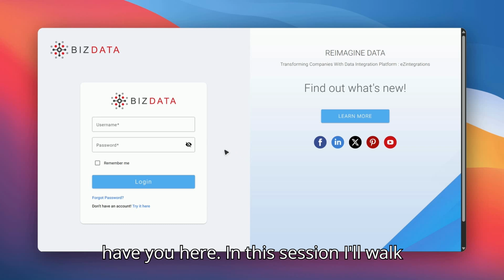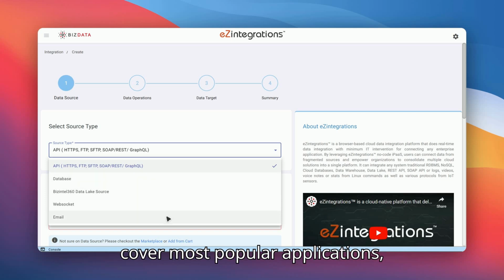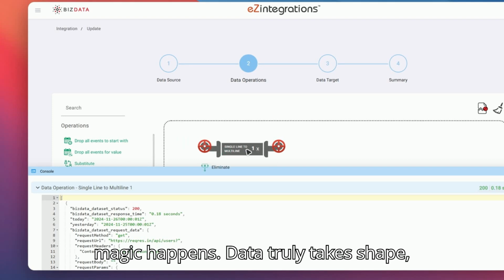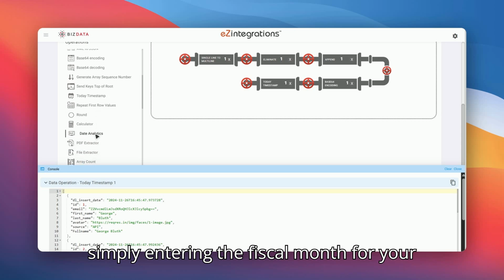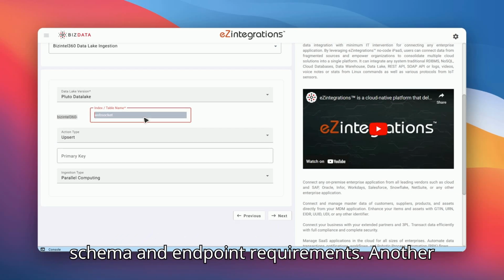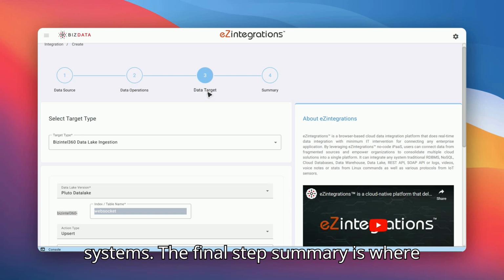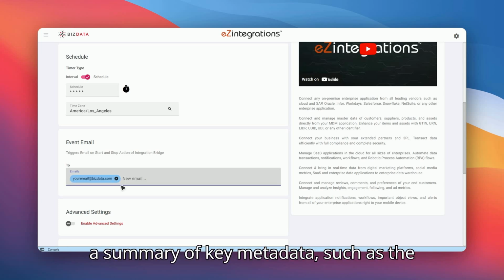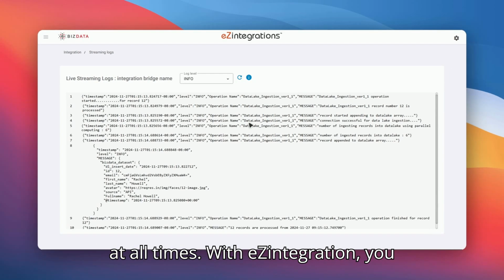iPaaS Tutorial: Build API Integration Bridges in 4 Steps (Product Tour)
Watch how to build API integration bridges in four steps with eZintegrations, an AI-native enterprise automation platform.

This tutorial is part of the getting-started series for eZintegrations, the AI-native no-code enterprise automation platform.

CHAPTERS
00:00 Introduction
00:41 Create an Integration Bridge
01:00 Configure the Data Source
02:01 Transform and Enrich Data
03:19 Generate Date Analytics
03:56 Configure the Data Target
05:44 Set Scheduling and Error Alerts
07:23 Deploy the Integration Bridge
07:44 Monitor Live API Logs